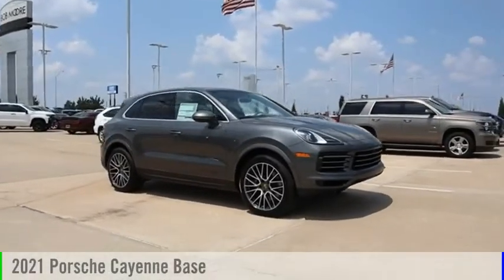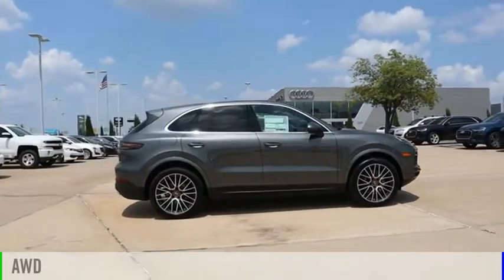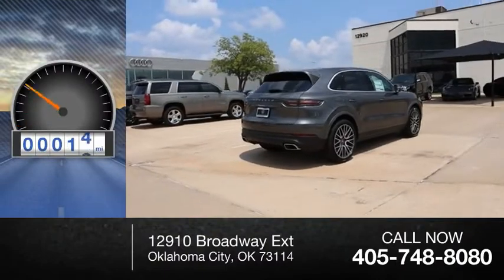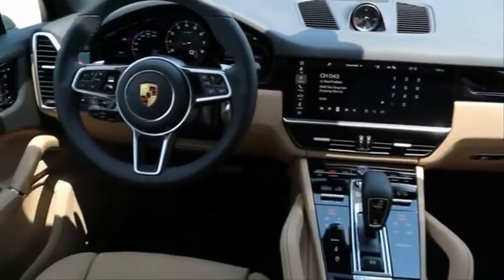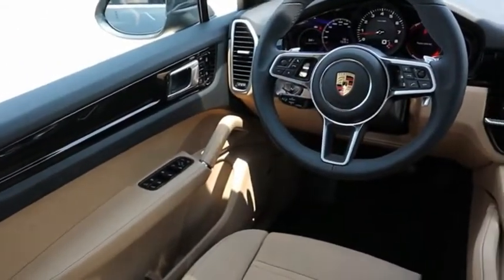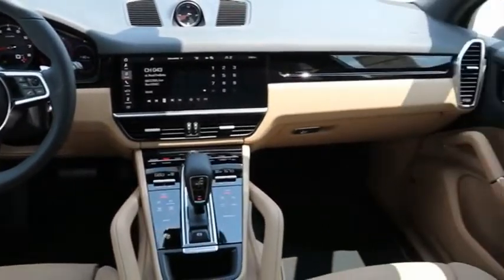2021 Porsche Cayenne MDA07735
2021 Porsche Cayenne Base

Porsche Oklahoma City
12910 Broadway Ext